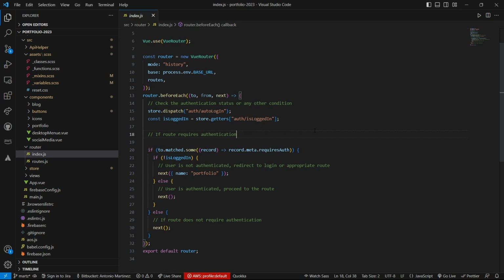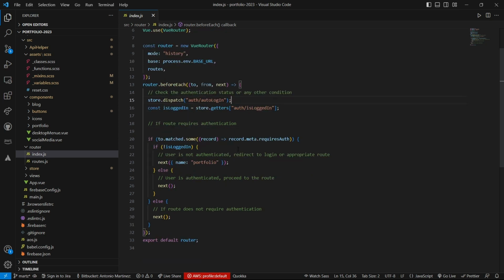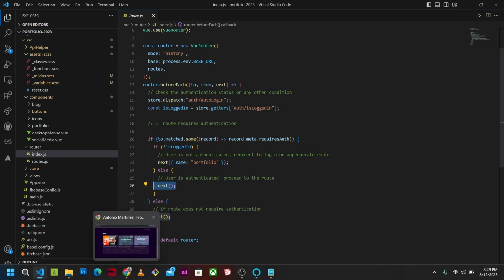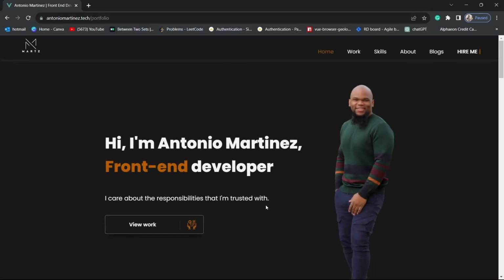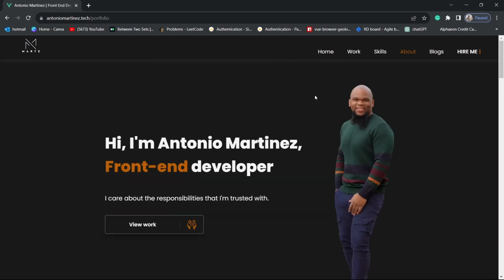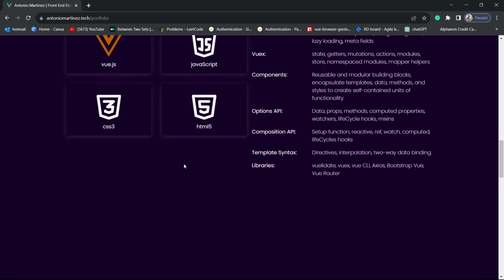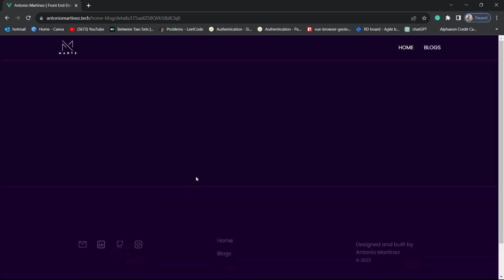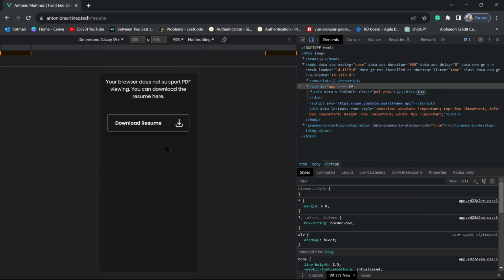How I Created My Portfolio Website | Part 2 The Navigation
In this video, we will explore how I implemented navigation using the Vue router in my portfolio website.